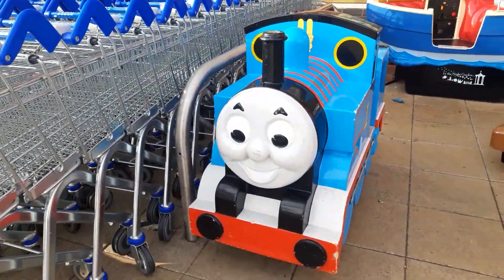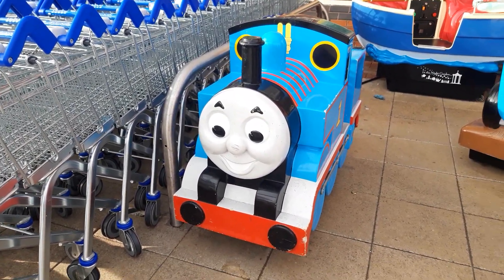Jolly Roger Standard Thomas & Friends Kiddie Ride (18th BIRTHDAY SPECIAL)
Made and manufactured by Jolly Roger (Amusement Rides) Ltd. of Skegness, Lincolnshire, U.K. in 2006 under licence from Gullane (Thomas) Limited.

Filmed and sighted at Tesco Extra Broughton on my 18th birthday!

Because I'm leaving the ride community soon, I will refilm some rides I've already filmed before. I was gonna leave the ride community today, but because of the COVID-19 pandemic, it was delayed till the end of the year.